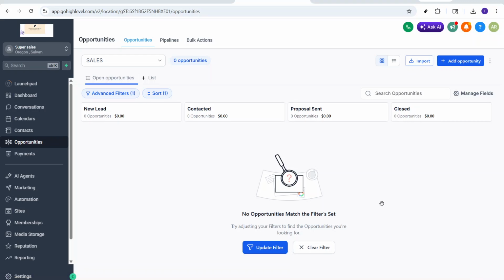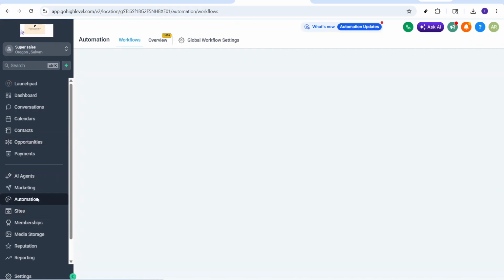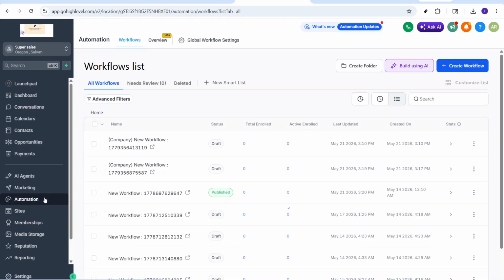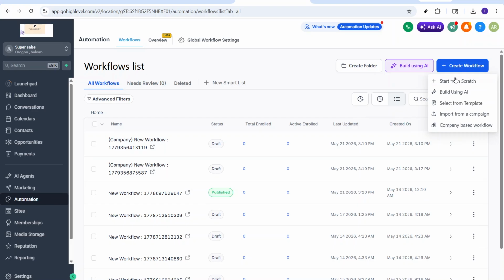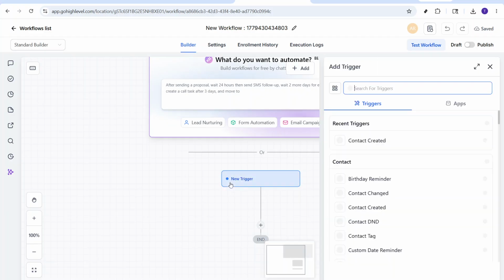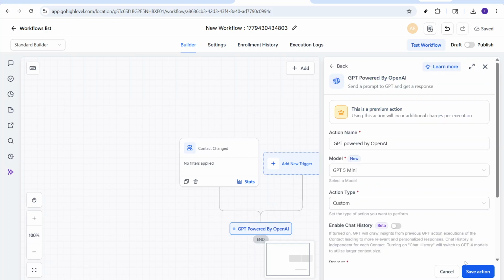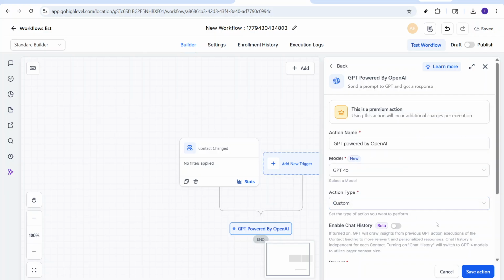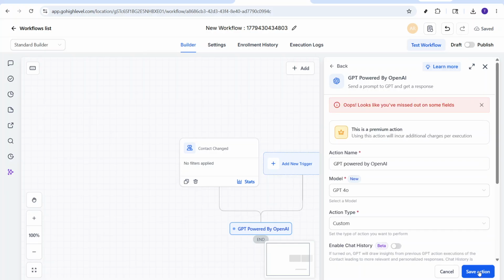How To Integrate ChatGPT With GoHighLevel